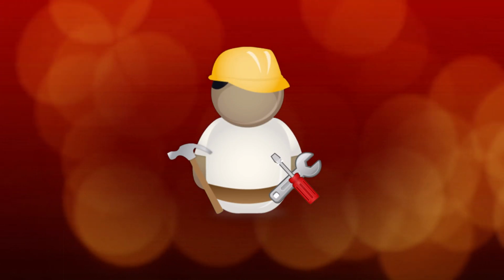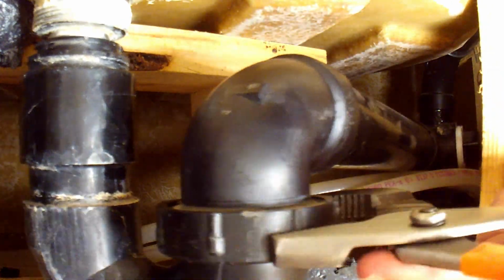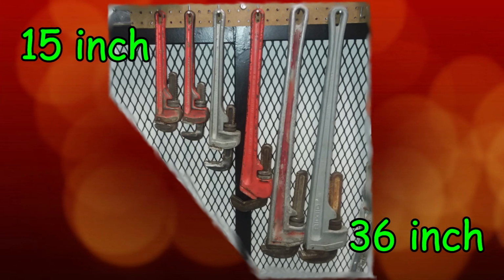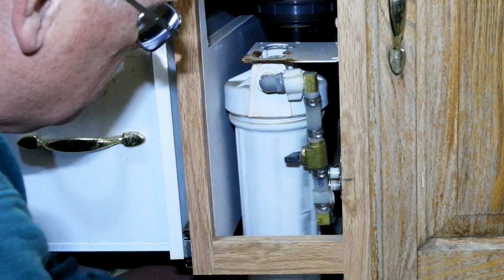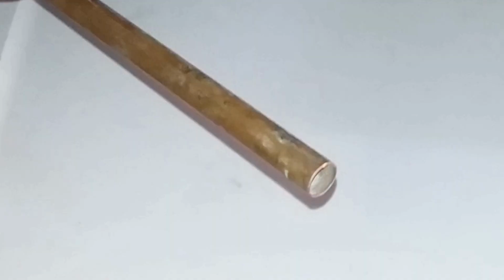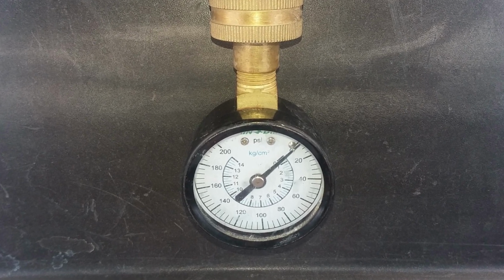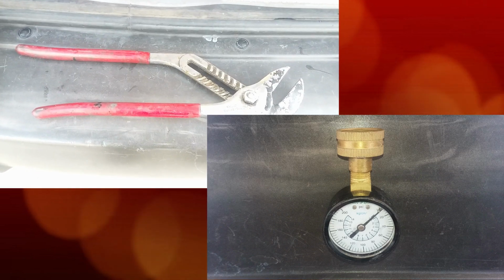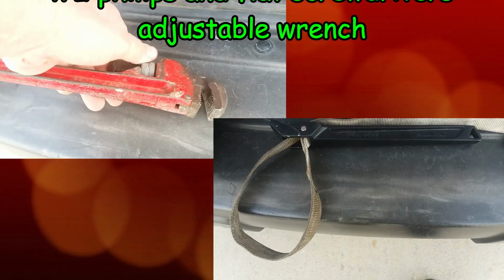Tools to Help You Become More Mechanically Inclined - Plumbing Tools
In this video we'll talk about the basics of plumbingtools, what's needed for basic repairs and what makes it easier to do the job. While these tools are meant for working with pipes, tubes, connections for those and other simple plumbing tasks, most of them will also be handy doing other projects as well. Stay around to the end of the video to see my recommendations for a basic plumbing tool kit.

One of these simple tools are adjustable pliers, these are designed to adjust to almost any size within the width of the jaws. These are useful for gripping and holding the large nuts used on plumbing as well as being useful for changing the oil filter in some cars. These can grip and hold a pipe as well. Sometimes there is not enough room for any other wrench or pliers in the work area, these can be used in very tight places. While they are versatile they have some limits, other wrenches have a tighter grip and don't require you to squeeze continually. These come in many sizes and variations of the design, but having 1 or 2 medium sized ones is a good start for a tool kit.

Tongue and groove pliers
Locking pliers

Another tool for plumbing is a pipe wrench. This has more grip than pliers and is adjustable. The grip is only in one direction, so reversing the direction of turning the part requires reversing the tool. This also means that the tool can be repositioned without removing it from the part. There are variations to this tool as well from small to large to huge, there are also versions that have angled jaws to reach into restricted areas. Unless the part is rounded off don't use this tool on nuts or bolts because it will damage the part.

A sink wrench is a tool that works like a pipe wrench or pliers, but is designed to be used in areas that no other wrench can get into, such as the threaded nuts that hold faucets in place on sinks. These are usually located in a deeply recessed spot that can only be reached with this tool.

A strap wrench is similar to the pipe wrench, and can be used in many of the ways that a pipe wrench can. The major difference is that the pipe wrench grips by sinking it's teeth into the part, many strap wrenches use only the friction of the strap against the part, to grip the part. This prevents the wrench from damaging the surface of the part, like the pipe wrench. There are some strap wrenches that can damage the surface of the part but not to the same degree as a pipe wrench. Many strap wrenches will fit onto parts that are tight against other parts that would not allow other wrenches to work. I use one of these to open the housing of our water filters because of the tight fit, and we lost the original wrenches a long time ago.

Rubber Strap wrench
fabric strap wrench
metal strap oil filter wrench
chain strap wrench

A hacksaw can be used to cut many types and thicknesses of materials, there are limits to this tool though. It needs at least 3 teeth to be engaged at all times while cutting, so thin materials can be damaged using this tool. This tool will leave ragged edges known as burs on the cut pieces that need to be removed after the cut. But if the pipe thickness is too great for other cutting tools this is the one that will do the job.

A pipe cutter is another way to cut pipe or tubing. There are 2 types of cutters available for this. There are the plastic pipe cutters and the pipe cutter that has a sharp wheel with adjustable jaw.

The plastic pipe cutter uses a sharp blade like pruning shears, but you shouldn't use pruning shears to cut pipe. This cutter works well with sprinkler pipe, PEX tubing, rubber or vinyl hose. It leaves no burs on the cut edges, is very fast and it's easier to get a square end on the pipe. This is important for PEX tubing and some hoses, because without a square end, it will leak at connections. Don't try to use this type of cutter on metal pipe, it might work once or twice but it will damage the cutter and won't work as well as other cutters.

The sharp wheel pipe cutter is designed to cut most metal pipe and tubing. The wheel cuts into the metal as the cutter is turned and the jaw is tightened. If the wheel is aligned correctly it will give a very square end to the pipe along with being much faster than a hacksaw. The wheel design will slightly crush thin tubing at the cut and will leave a bur on the edges, this bur should be removed with a reaming tool or debur tool after the cut is made. This tool can sometimes be used to cut plastic pipe but this is not recommended because of the crushing issues.

Another type of plumbing tool that I consider to be a basic tool is a pressure gauge. This tool will tell you what the water pressure is in your fresh water system.

This is HowWeDoIt to make videos and the tools we use

Cameras:
Samsung smart phones J7
yi M1 mirrorless camera with 12 - 40 mm lens

Video Editing:
Software:
Open Office
GIMP 2
Hardware: